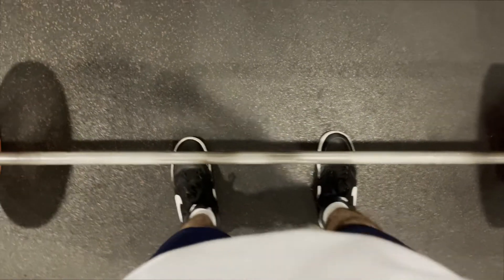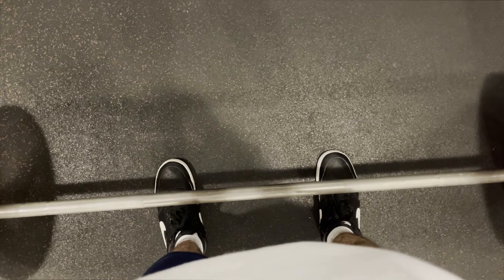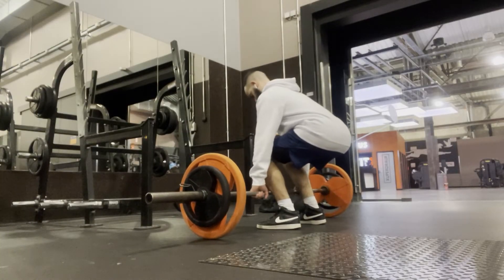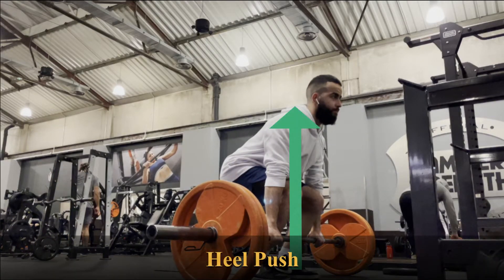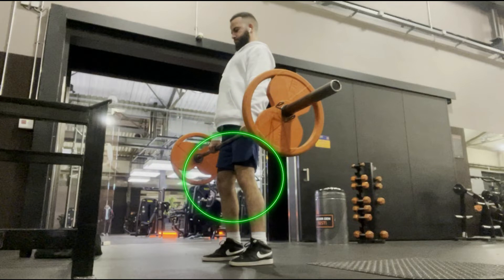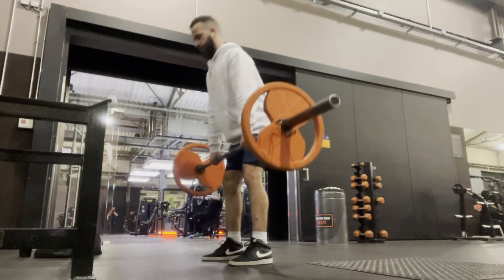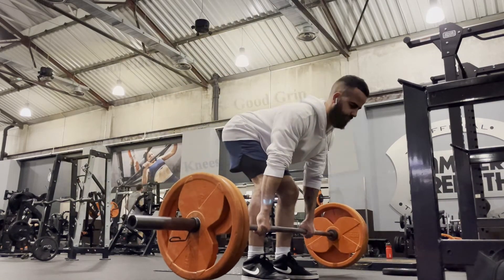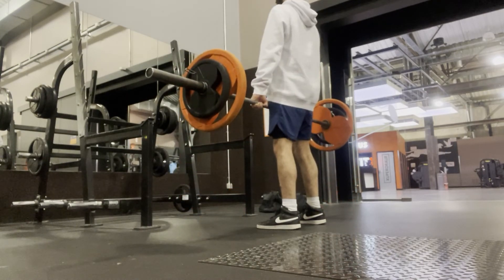Easy Deadlift Tips That You Should Follow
5 Rules everyone doing the deadlift should follow
In this video I discuss the deadlift and give you an overview of simple rules you need to follow in order to do the exercise safely.

It"s different - Outlaw (feat. Miss Mary)
Cartoon - C U Again feat. Mikk Mäe